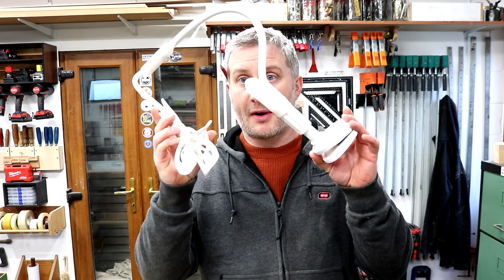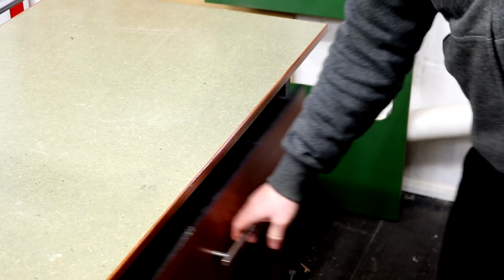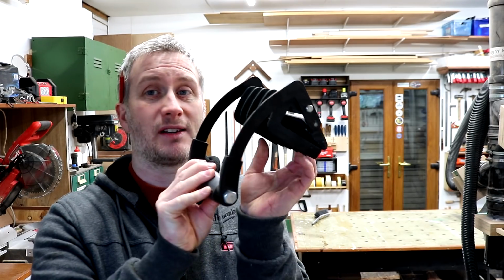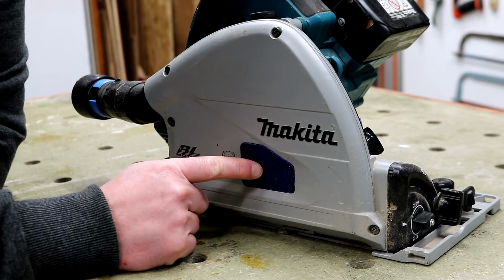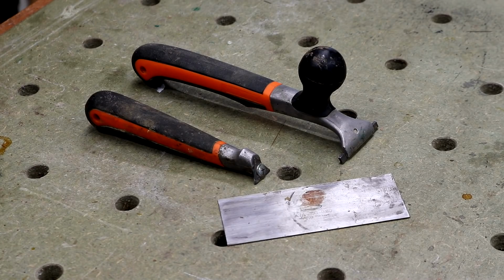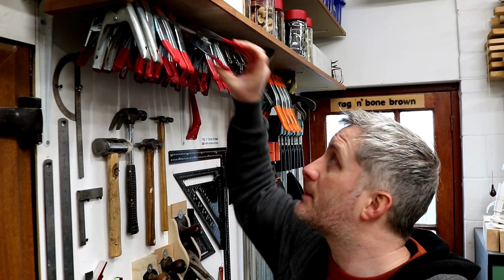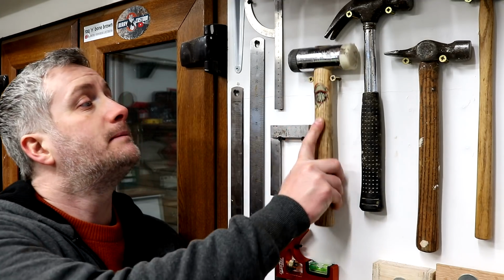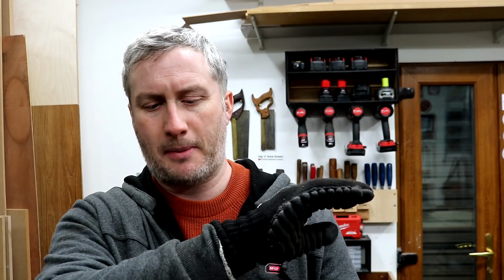Gift Guide For Woodworkers, Makers & Workshop Dwellers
In this video I'll be suggesting some gift ideas for the woodworkers, makers and workshop dwellers. Christmas is coming!

Smart Phone Strong Arm / Gooseneck Holder
Thumb Wrench Driver Set
Milwaukee MultiBit Ratchet Screwdriver
Wireless Remote Switch
KB Oil Wax Original
KB Oil Wax Food Safe
KB Oil Wax Double Pack
My Etsy Store
Plywood/Sheet Materials Carrier (UK) (US)
Cen-Tec Vacuum Adapters: 4 Piece adapters (UK) 2 Piece adapters (UK) 5 Piece adapters inc. hose (UK) 5 piece adapters (US) 5 Piece adapters inc. hose (US)
Strawbyte Workshop - Track Saw Waste Side Jig, Depth Stop Indicator and Dust Cover & More
Casio F91-w Digital Watch (UK) (US)
Bahco Card Scraper (UK) (US)
Bahco Carbide Scraper 625 (Interchangeable Blade Version) (UK) (US)
Bahco Carbide Scraper 625 Blade Replacements (UK) (US)
Bahco Carbide Scraper 665 Large (UK) (US)
Trapper/Deerstalker Hat (UK) (US)
Milwaukee Heated Hoodie (UK) (US)
Milwaukee Heated Hoodie Incl. Battery (UK) (US)
Spring Clamps 2" (UK) (US) 4" (UK) (US) (US) 6" (UK)
Pony Jorgensen Spring Clamps 1" (UK) (US) 3" (UK) (US) 24" (UK) (US) 24" 2 Pack (US) 36" (UK) (US) 48" (US) 60" (UK) 72" (US)
F Clamps Red 12x (UK)
F Clamps Blue 12x (UK)
Thor Mallet (UK) (US)
Hard Wax Sticks 40x 4cm (UK) 20x 4cm (UK)
Milwaukee InkZall Markers Fine Tip: 4 pack (UK) 10 pack (UK) (US) 36 pack (UK) (US)
Anti Vibration Gloves (UK) (US)

This video is supported by Milwaukee, check out their full range
Featured in this video: